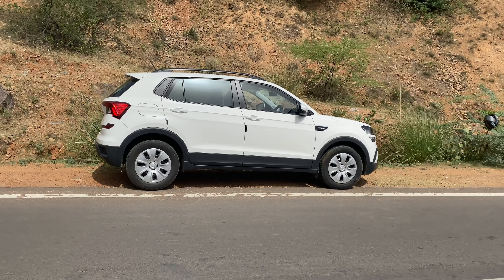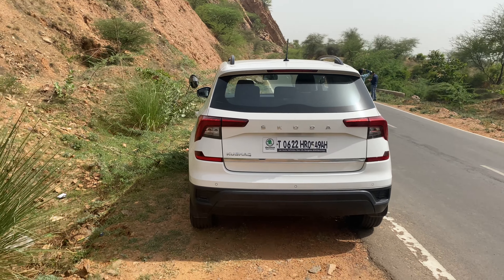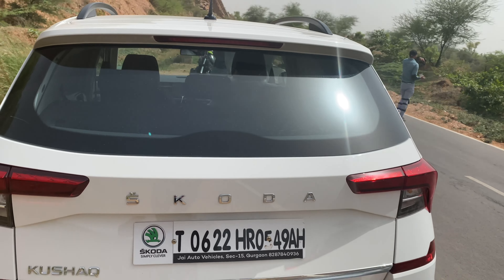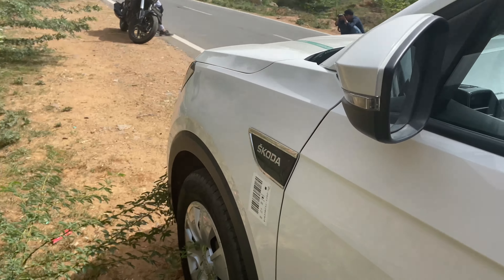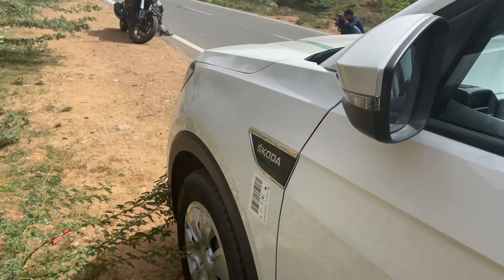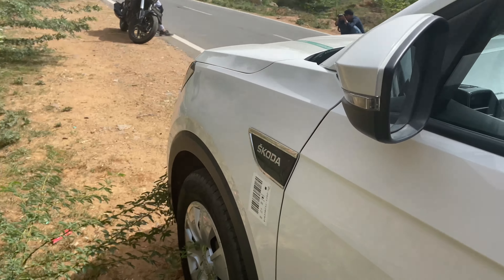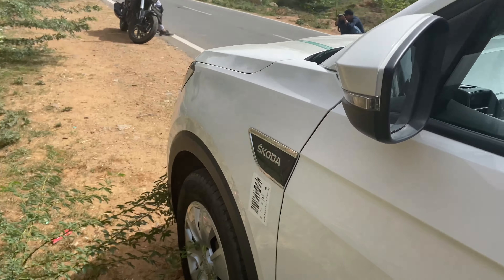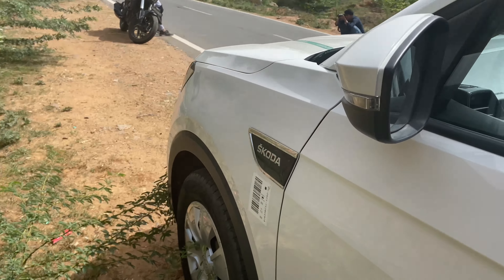SKODA KUSHAQ 1.0 | FIRST IMPRESSION | EK DAMDAAR MINI SUV?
Skoda kushaq

While purchasing, you can give 25k as a premium
And get 4 services complete free

Every service bracket is 15000km or 1 year

So if you run vehicle only 15000 In a year
So for next 4 years you are free from any of service charges

ATHER 450X - DEPTH REVIEW | KYU HAI SABZE DAMDAAR?